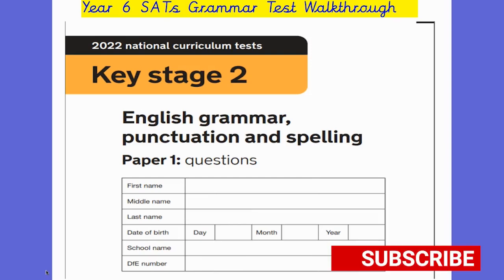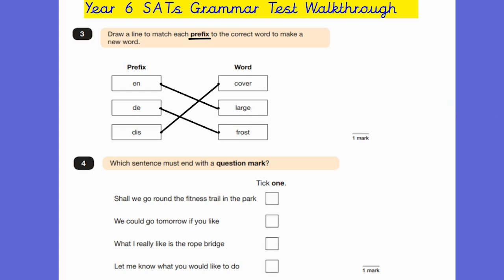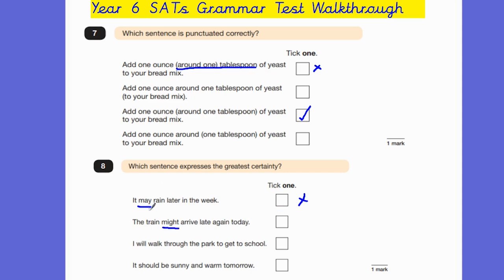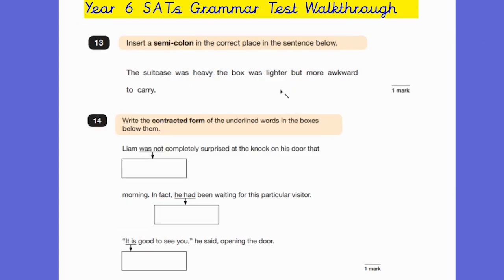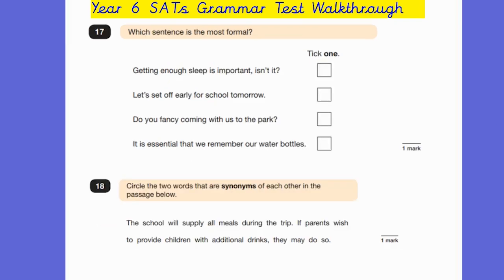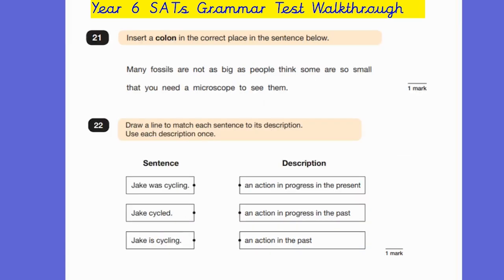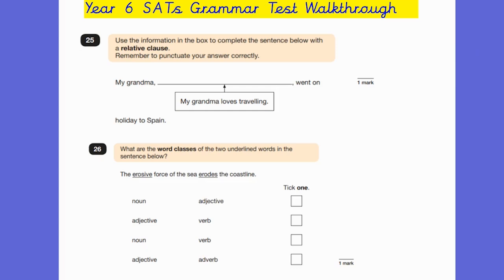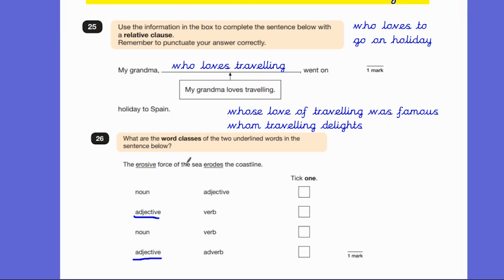Year 6 SATs 2022/23 Grammar Walkthrough (Part 1)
In this video, we explain how to answer all the questions on the year 6 KS2 Grammar paper. We talk through what the children will need to know in order to do well on the paper and know how to answer each question.

We hop you enjoy the video and check out part 2 coming up on the channel soon.

Thanks - Teachers That Tutor